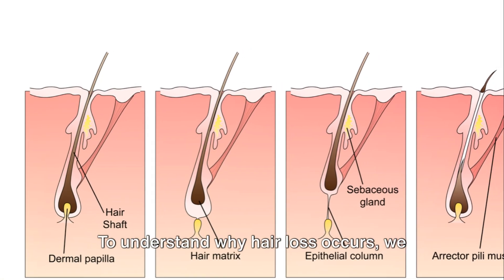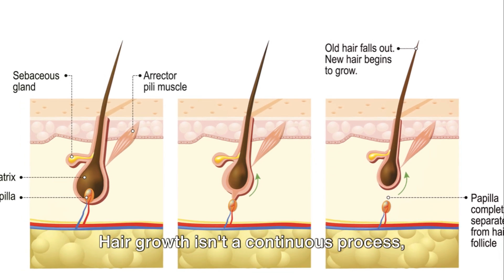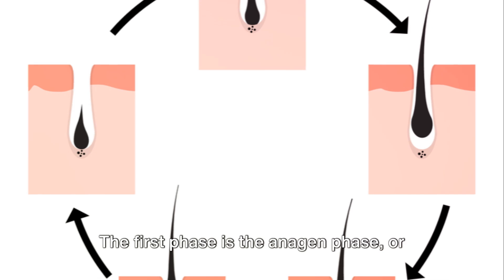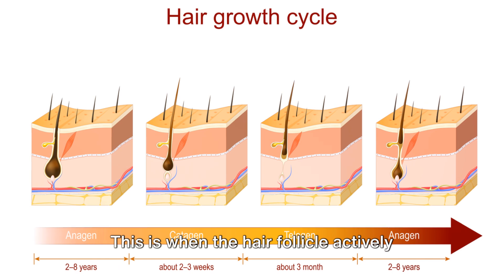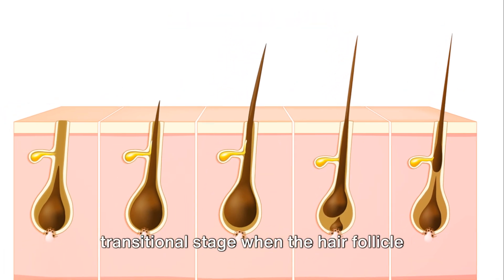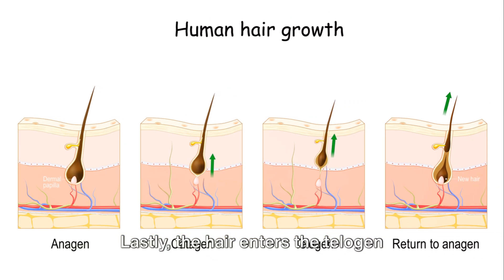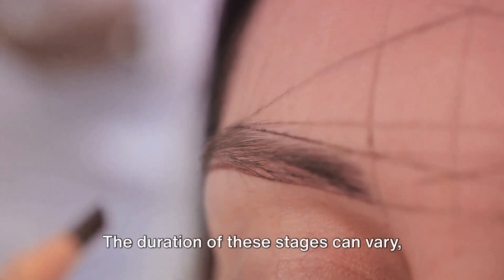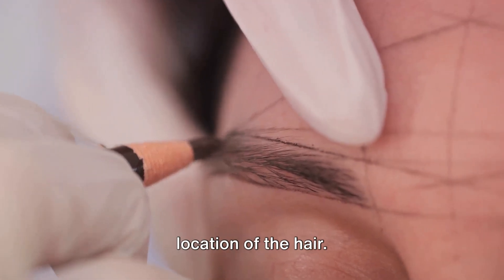Hair Loss: Causes & Prevention, How to Regrow Hair Naturally!(AutoTranslator for your Mother Tongue)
Are you experiencing hair loss and wondering why? In this comprehensive guide, we delve into the complex world of alopecia – explaining its various forms, from common male and female pattern baldness (androgenetic alopecia) to less common types like alopecia areata and telogen effluvium.

We'll break down the hair growth cycle (anagen, catagen, telogen phases) and how disruptions lead to shedding. Discover the causes of hair loss, including hormonal factors (testosterone, DHT), genetics, autoimmune conditions, nutritional deficiencies (iron, zinc), stress, medications (chemotherapy, anticoagulants, SSRIs), and even physical trauma (trichotillomania, tight braiding).

Learn about the differences between non-scarring and scarring alopecia and when a doctor's visit is essential. We'll also cover effective hair loss prevention strategies and management options, including Minoxidil (Rogaine), Finasteride (Propecia), Spironolactone, and other treatments.

In this video, you'll learn:

Introduction to Hair Loss & Alopecia
The Hair Growth Cycle: Anagen, Catagen, Telogen
Understanding Androgenetic Alopecia (Male & Female Pattern Baldness)
Causes of Non-Scarring Alopecia: The 'TOP HAT' Mnemonic
Telogen Effluvium: Stress & Shedding
Anagen Effluvium: Hair Loss from Medications (Chemotherapy)
Alopecia Areata: Autoimmune Hair Loss & Subtypes (Alopecia Totalis, Universalis)
Physical/Traumatic Hair Loss (Trichotillomania, Tight Hairstyles)
Effective Hair Loss Management & Prevention Tips
When to See a Doctor for Hair Loss

hair loss
alopecia
hair growth
hair growth cycle
anagen phase
catagen phase
telogen phase
androgenetic alopecia
male pattern baldness
female pattern baldness
minoxidil
rogaine
finasteride
propecia
spironolactone
hair transplant
telogen effluvium
anagen effluvium
alopecia areata
trichotillomania
tight braiding
hormonal hair loss
dht
iron deficiency
zinc deficiency
hypothyroidism
autoimmune hair loss
hair thinning
hair shedding
hair loss prevention
hair loss causes
hair loss treatment
scalp health
dermatology
health tips
medical education
hair problems
what causes hair loss
how to stop hair loss
hair loss remedies
hair fall solution
hair fall treatment
hair care tips
thyroid and hair loss
stress hair loss
postpartum hair loss
chemotherapy hair loss
hair loss for women
hair loss for men
balding
receding hairline
crown thinning
exclamation mark hairs